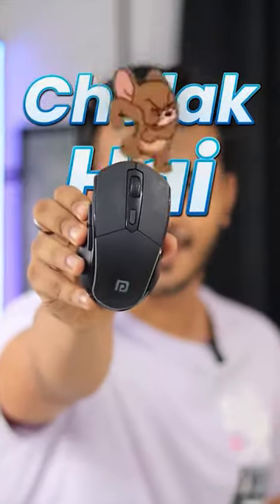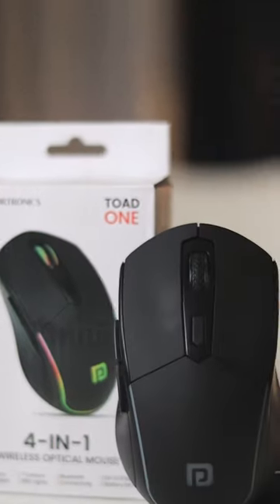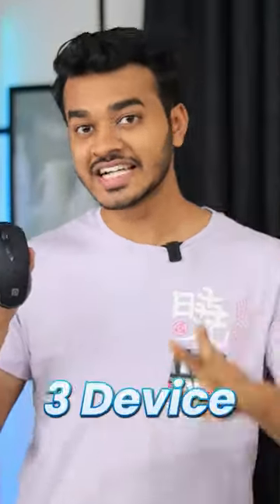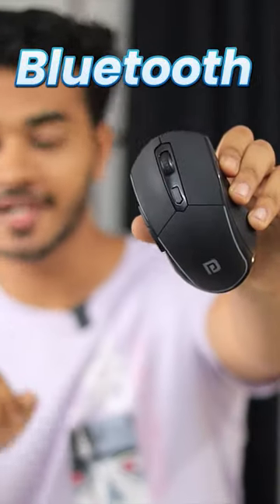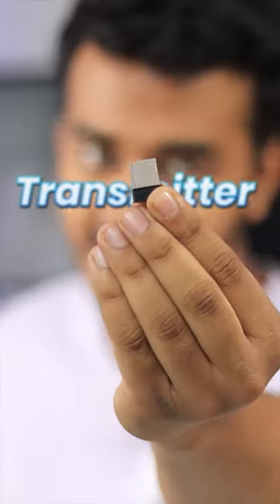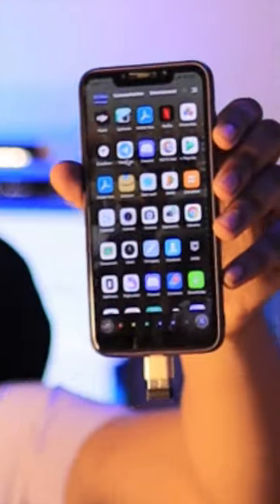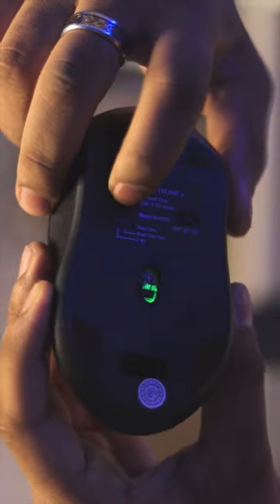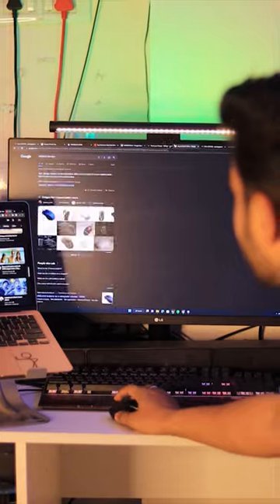Connect 3 Devices with this Mouse!